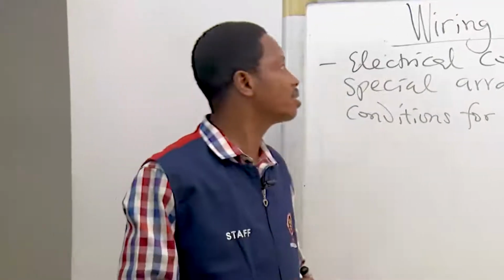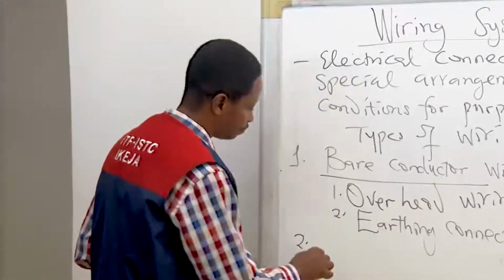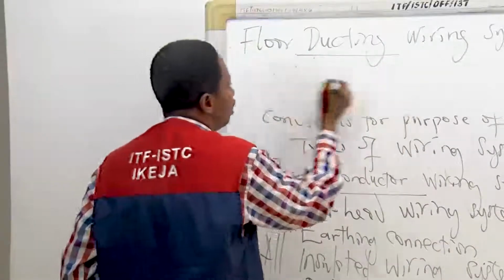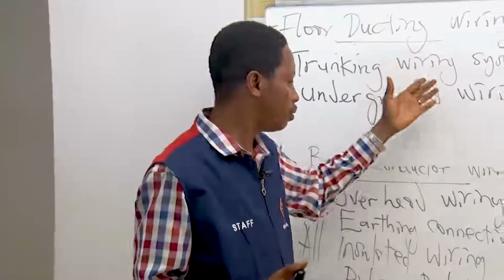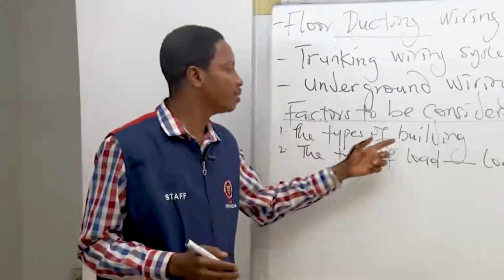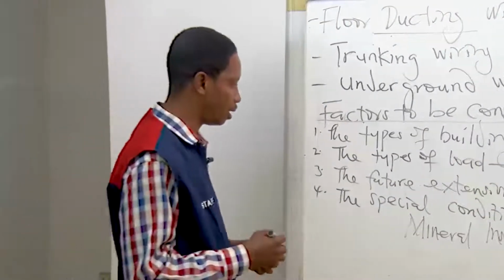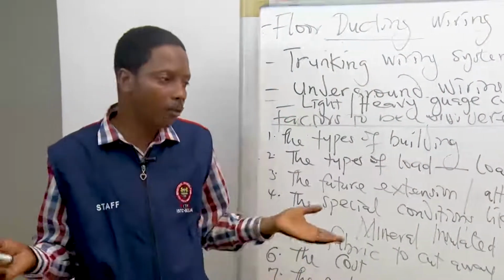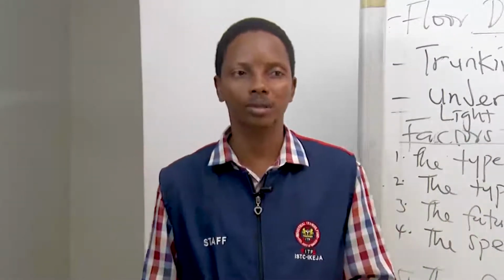ELECTRICAL WIRING SYSTEM